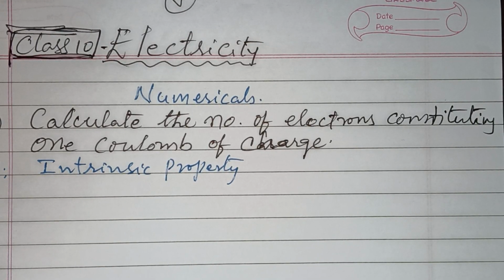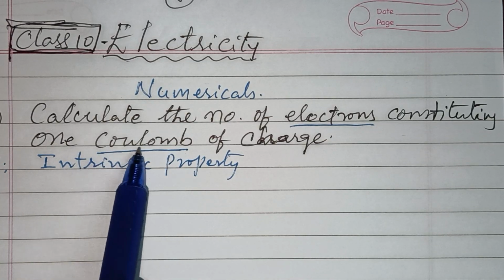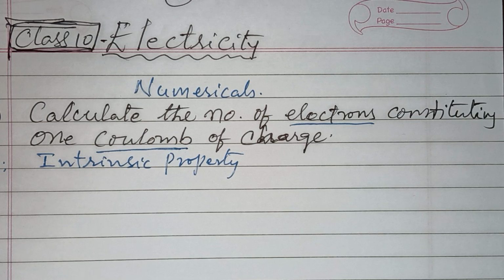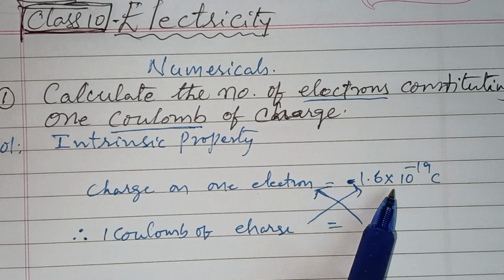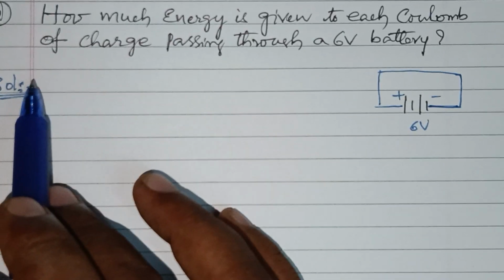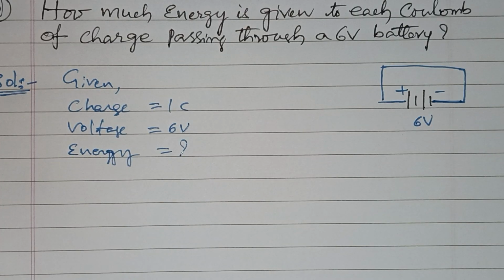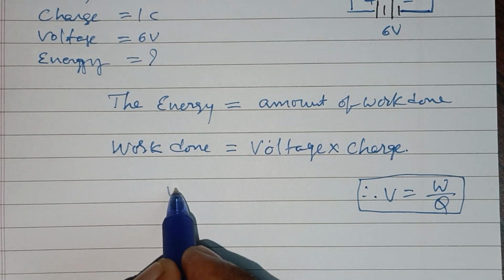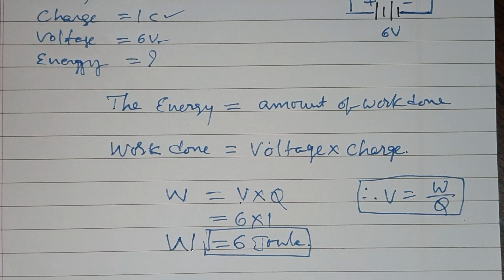CLASS 10 ELECTRICITY NUMERICALS -VIDEO # EXPLAINED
Dear students! This video contains numerical explained from class 10 electricity